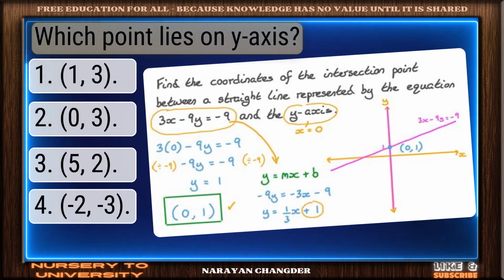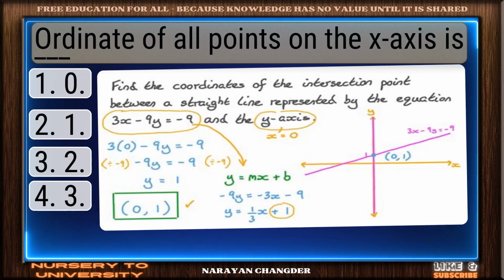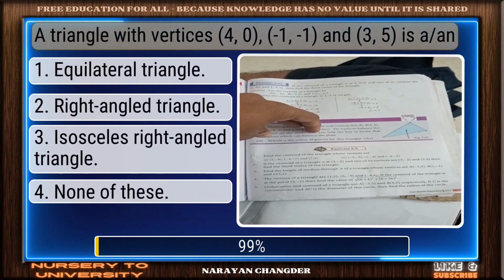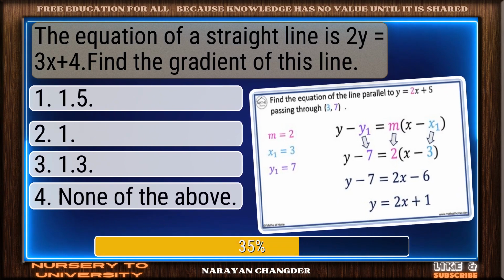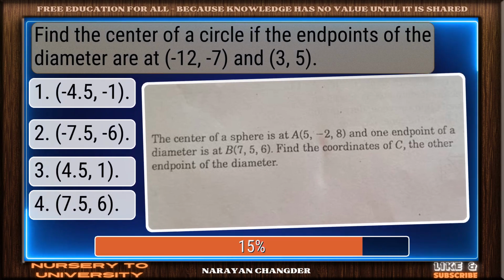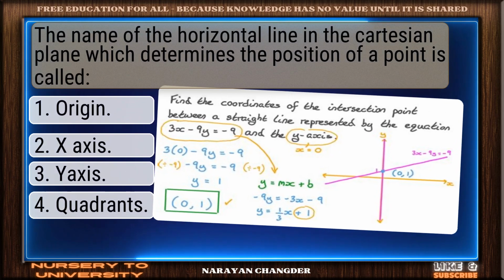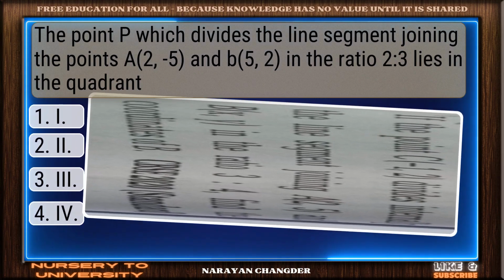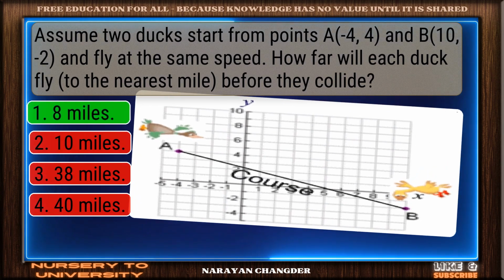CLASS 10 MATHS CHAPTER 7 COORDINATE GEOMETRY